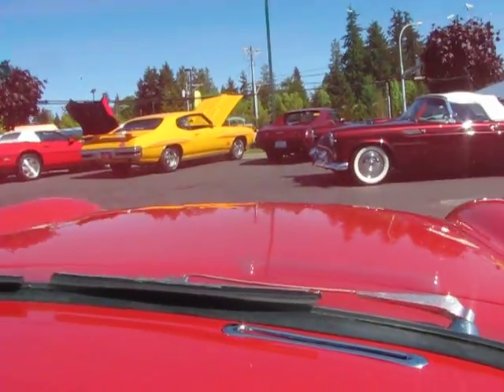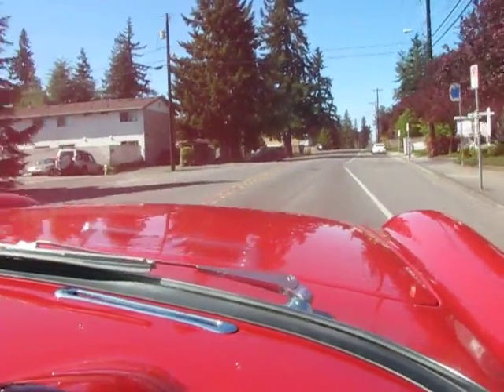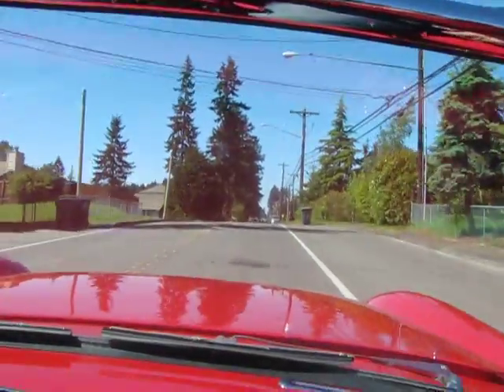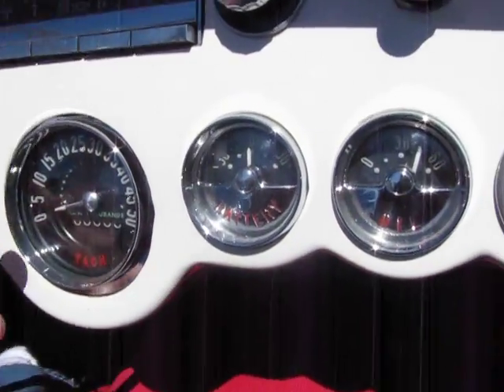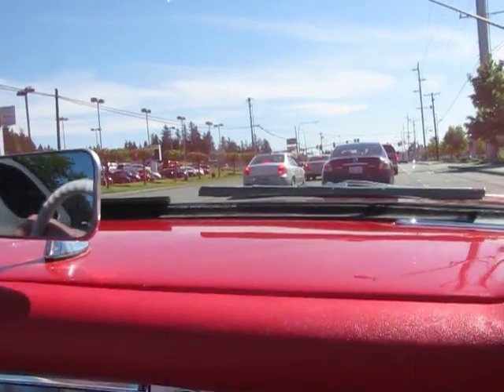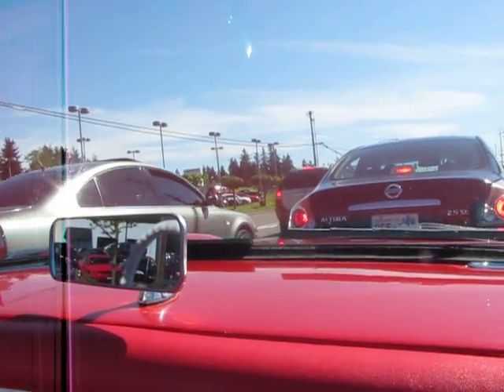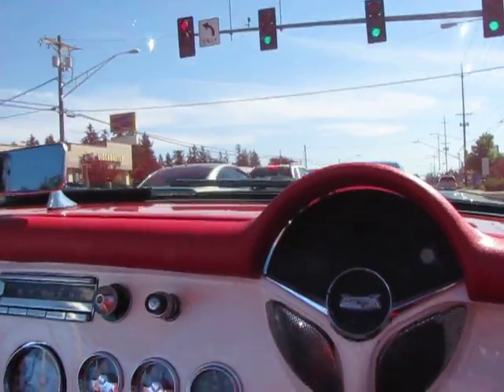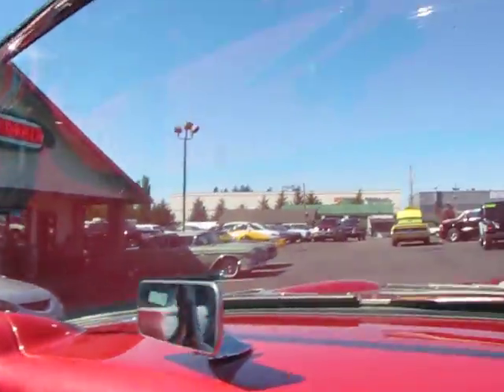1954 chevy corvette beautiful restoration !